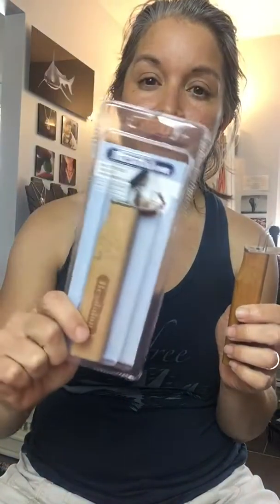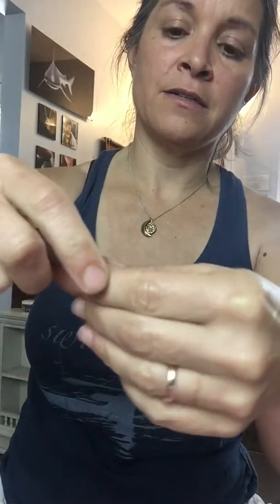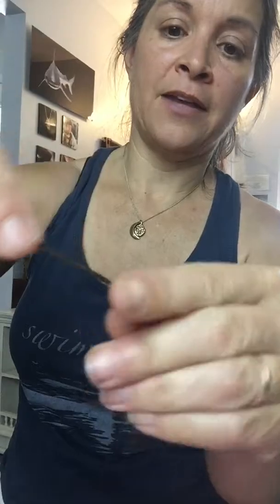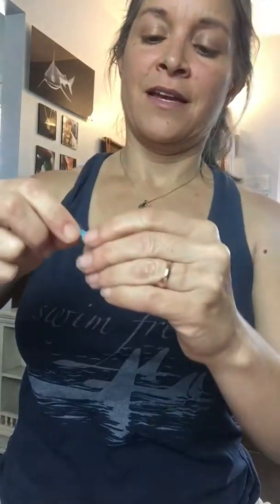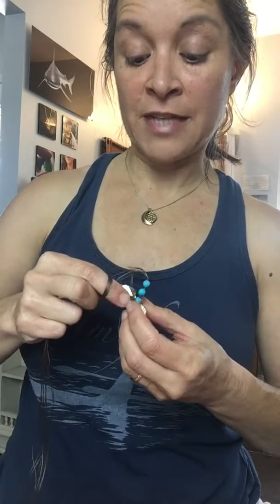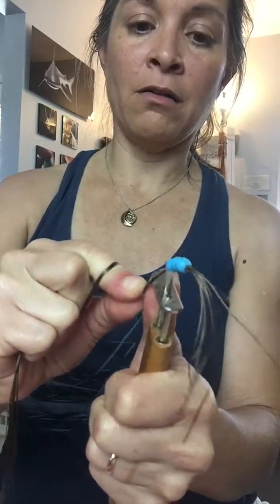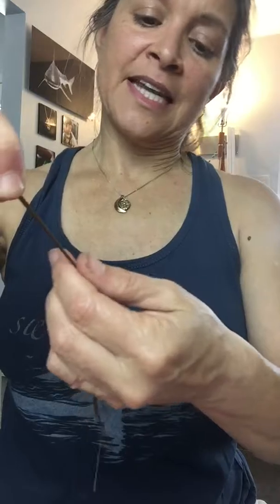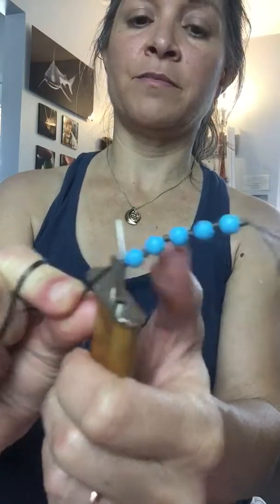How to use a knotting tool for beading by hand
Simple instructions on how to use a knotting tool for your beading. Learn how to get a professional look for your designs.